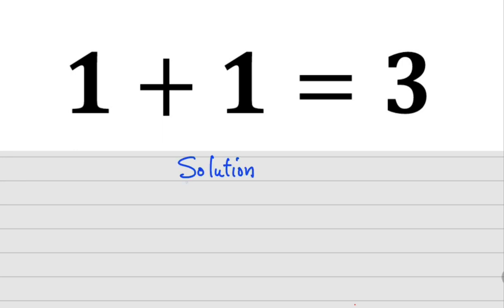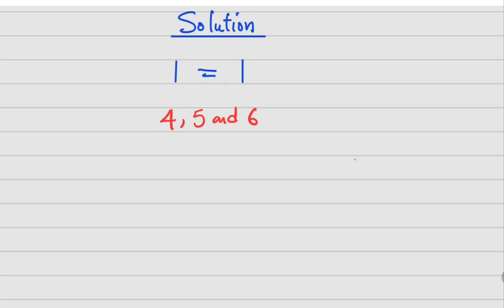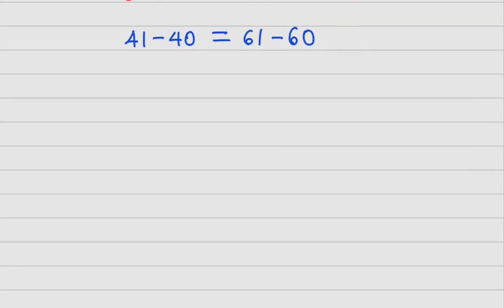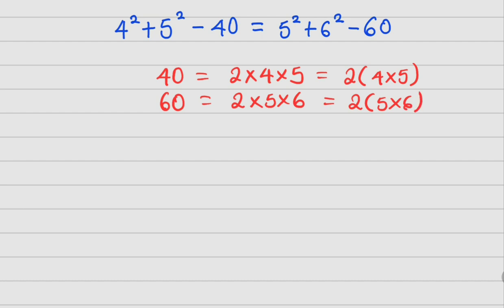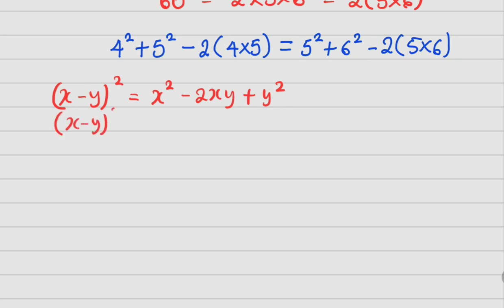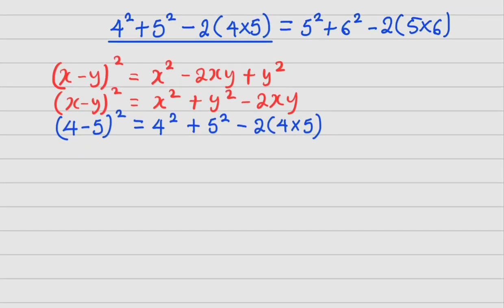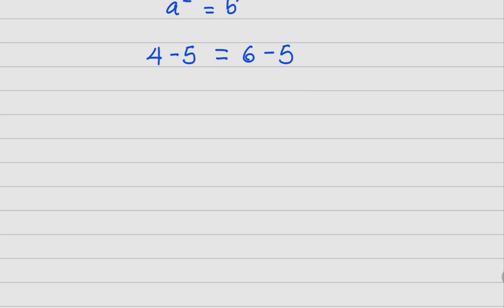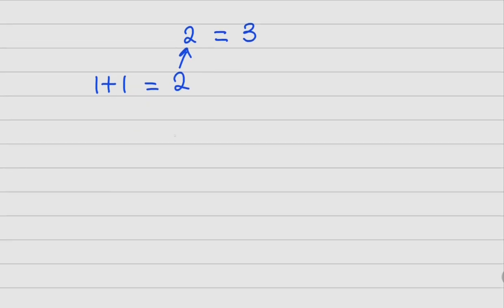Going beyond the rules of Mathematics to show that 1+1= 3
This is a fun video full of tricks, unique substitutions and interesting methods, showing how math rules are broken to prove that 1+1= 3